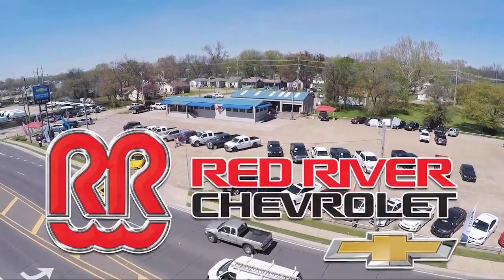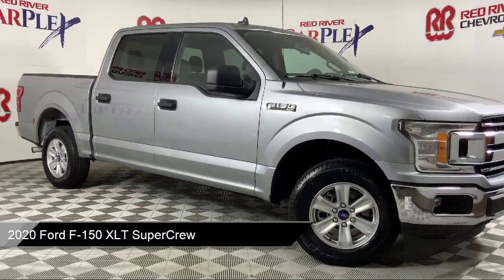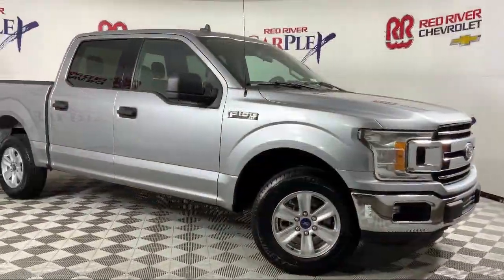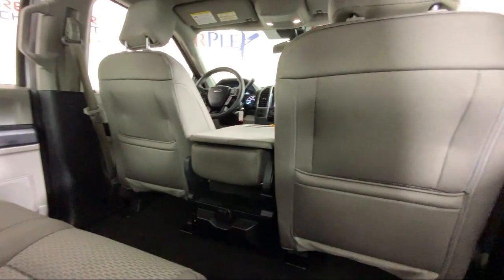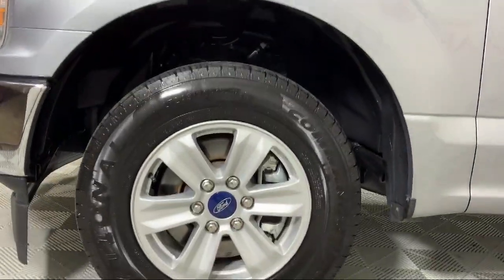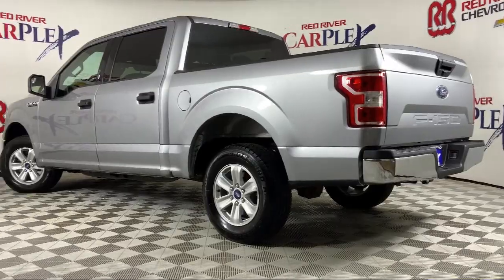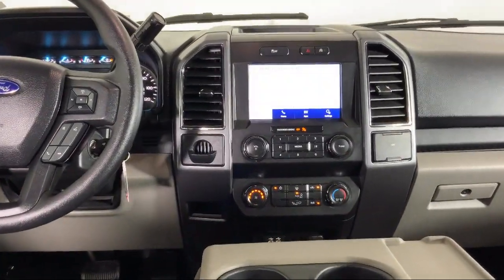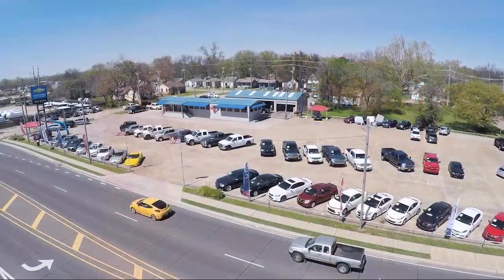2020 Ford F-150 XLT SuperCrew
2020 Ford F-150 XLT SuperCrew - Stock Number: FAT0075 - VIN: 1FTEW1C54LFA22487.